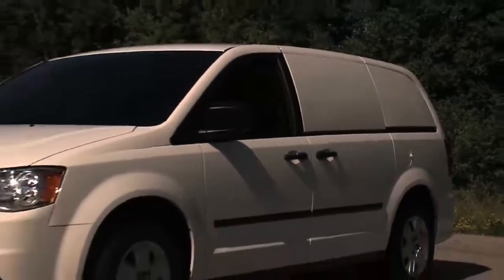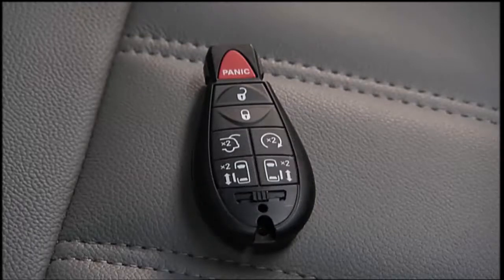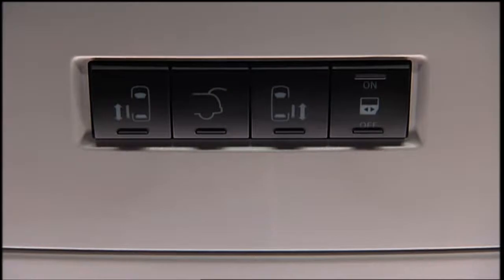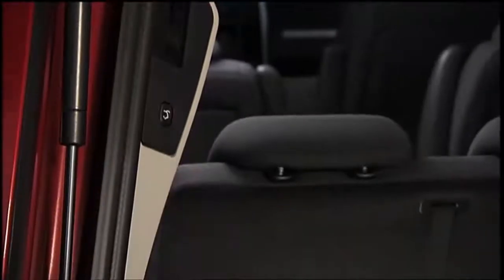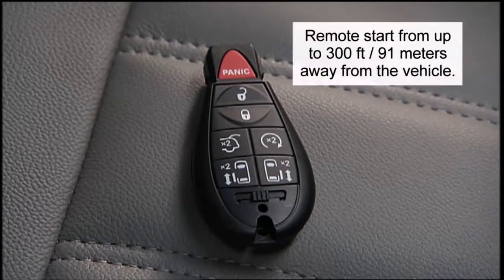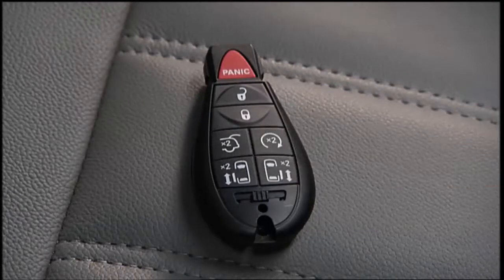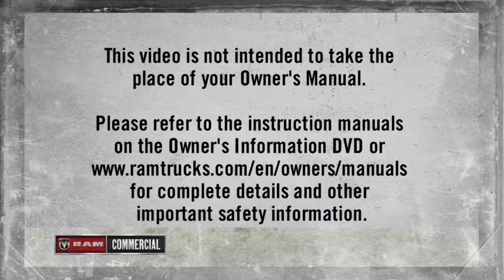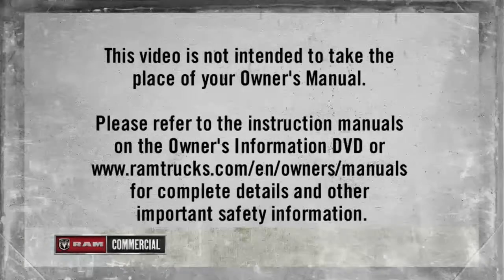2015 Ram Cargo Van | Key Fob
This video describes how to operate the key fob for a 2015 Ram Cargo Van